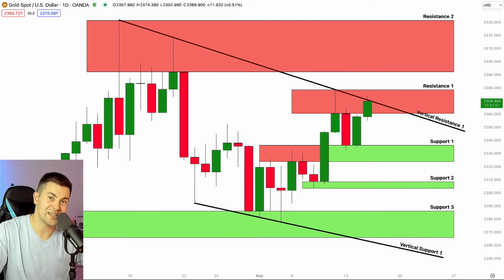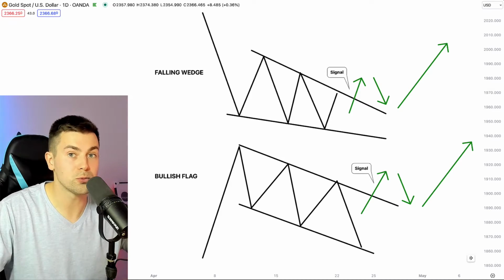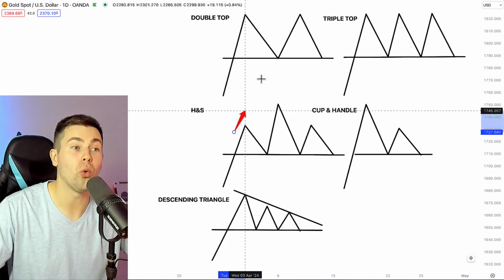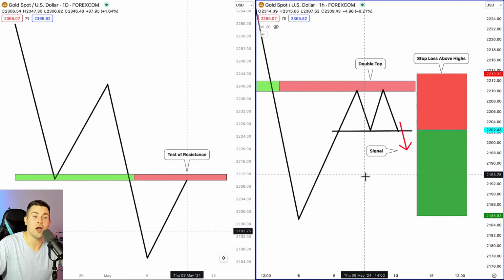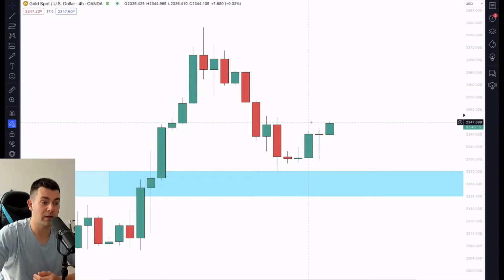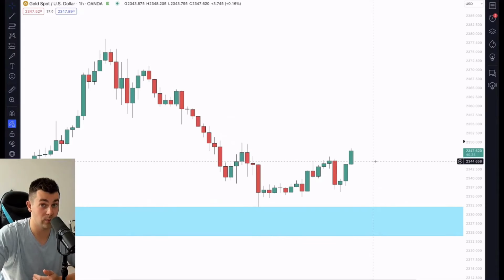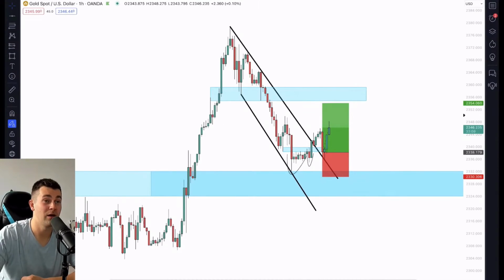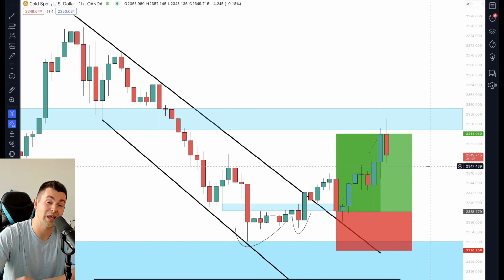Profitable Gold Price Action Strategy For Beginners. XAUUSD Trading Secret Revealed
To trade this profitable Gold price action strategy, you need to learn just 2 simple things.
I will share with you a step-by-step strategy for trading Gold in Forex market that is based on support and resistance analysis, and classic price action patterns.
I will explain to you how to trade Gold with technical analysis. We will go through trade execution techniques, best xauusd trading entries and confirmations.
As a bonus, I will share with you a recap of a live trade that I took on Gold on my real trading account.

00:00 - Gold Price Action Strategy
00:19 - Start with This
01:05 - Look for Signal
03:37 - Trading Rules
04:30 - Trade Recap